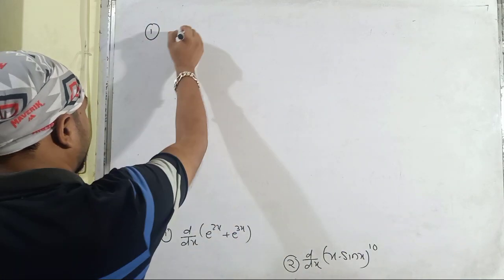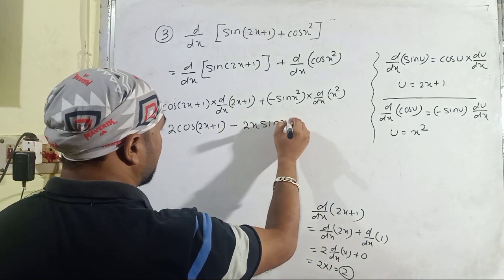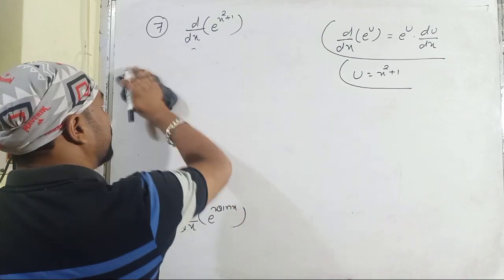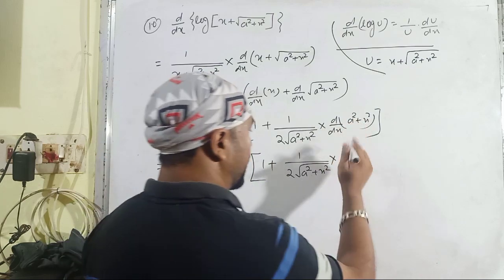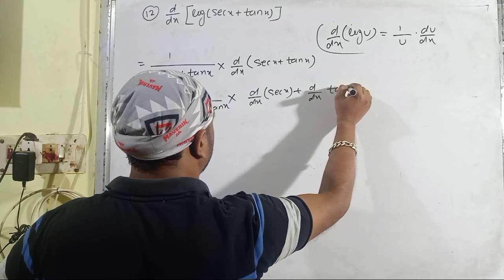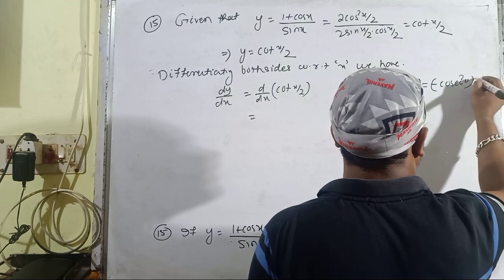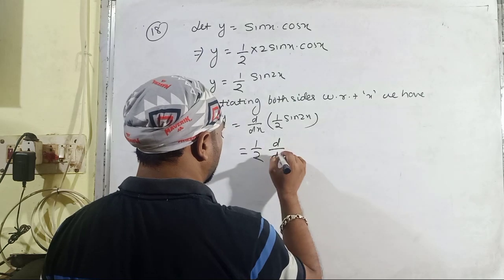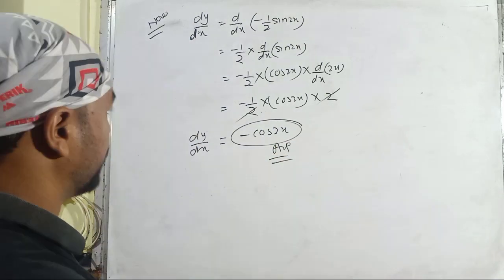Important problems based on derivative||Part-6||DR sir||Class-XII